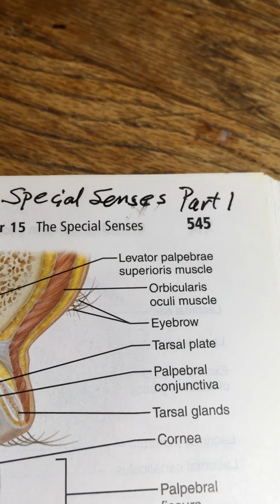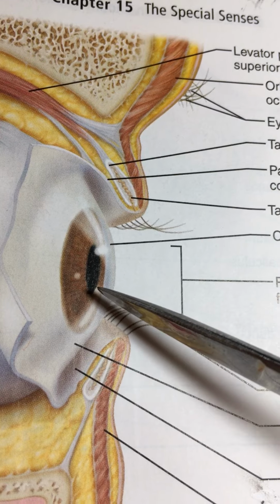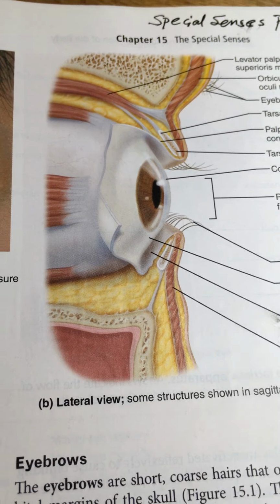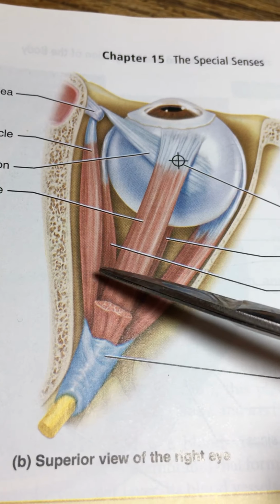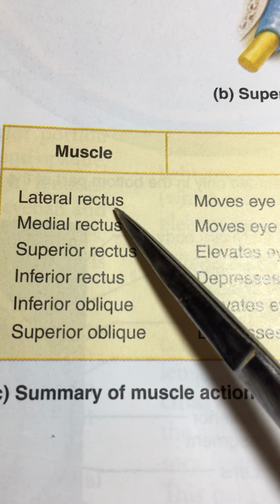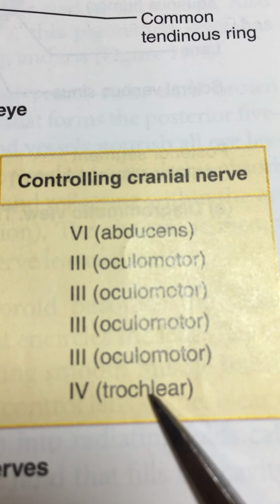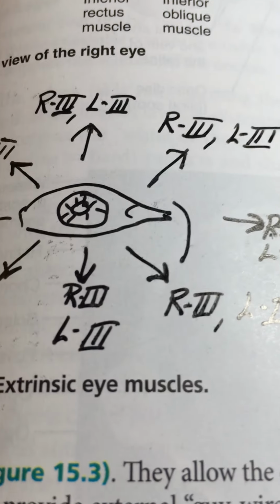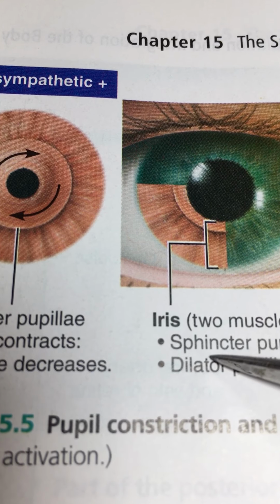Special Senses Part 1